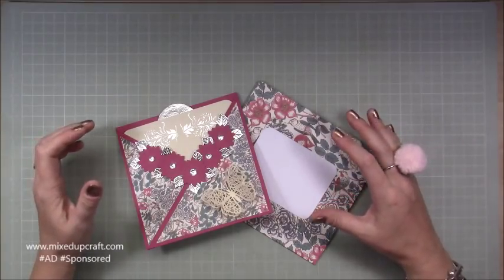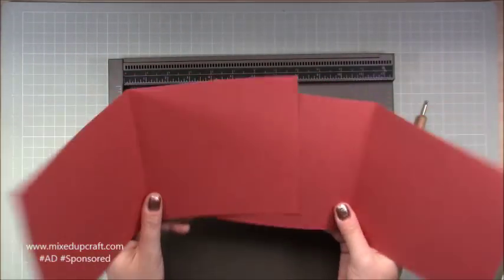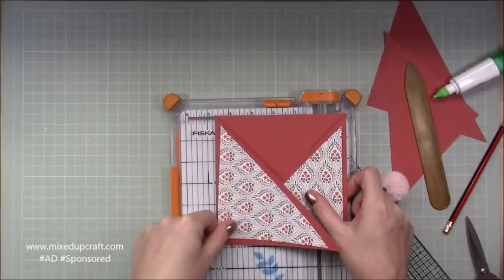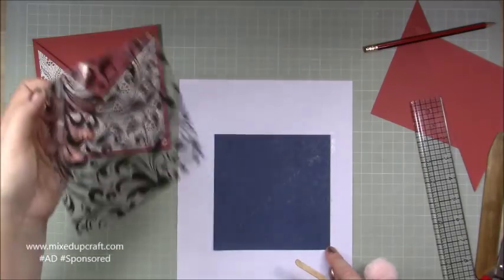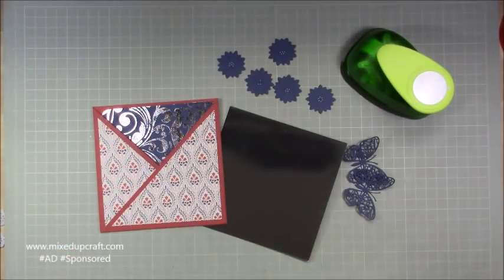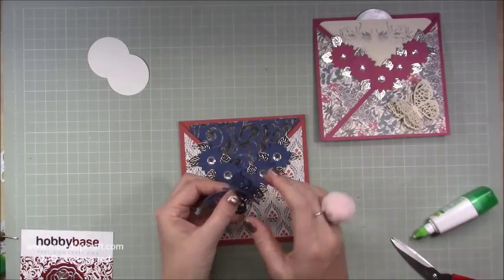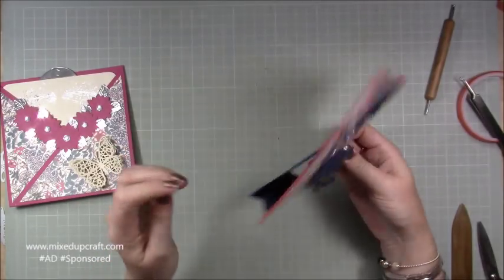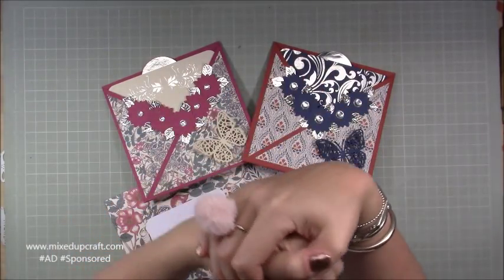Criss-Cross Pocket Card with Stand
In this tutorial, I show you how to make a Criss-Cross Pocket Card using supplies from a selection of my Hobbybase monthly kits.

Sam